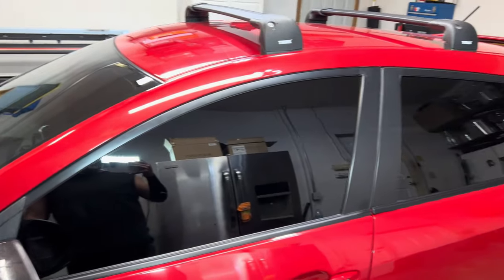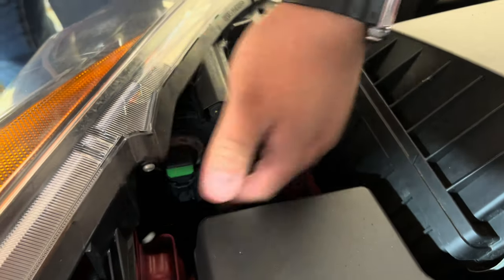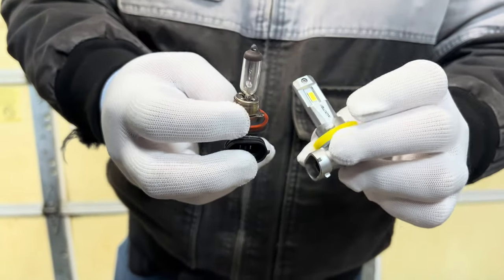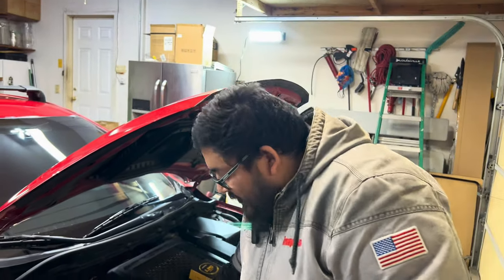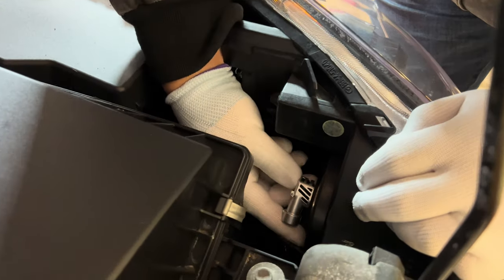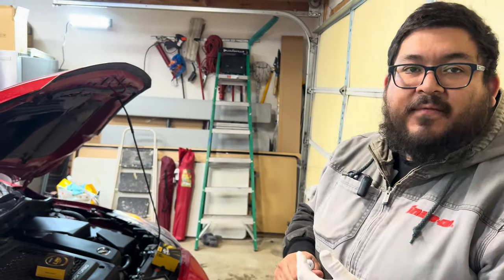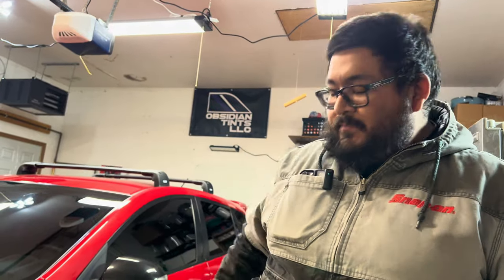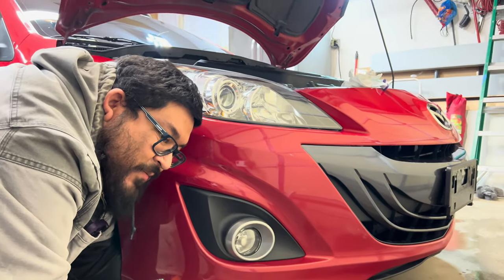Mazdaspeed 3 Auxito LED Headlights and Fog Light Upgrades!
What’s up guys! Welcome the newest vehicle to our StreetSpartan family! A Mazdaspeed 3!! Check out the latest video where we do some LED upgrades with Auxito brand.

If you guys are from the Mchenry County or Cook County area hit up Obsidian Tints LLC for all window tint needs! 💪🔥

Based in Schiller Park, IL and Crystal Lake, IL

Music used was provided by YouTube music and IMovies:
Much Higher by Causmic